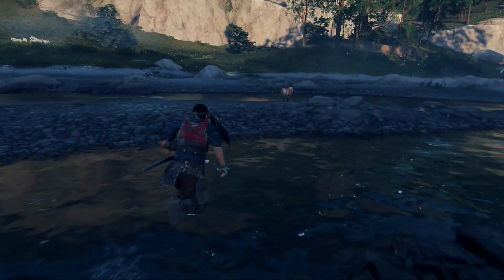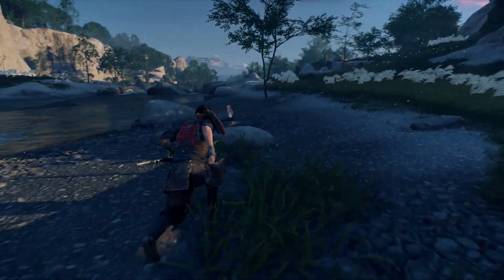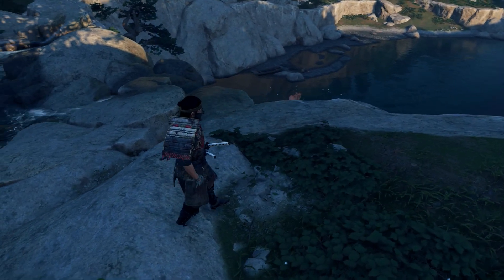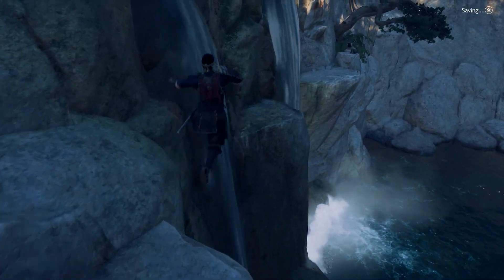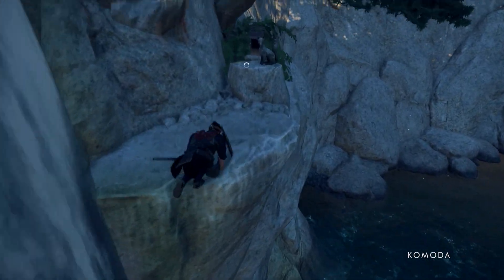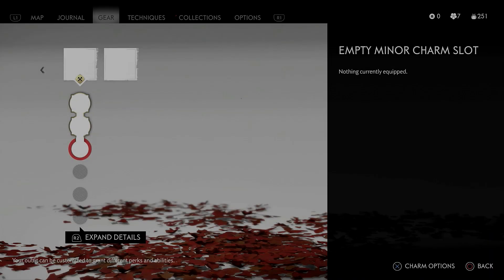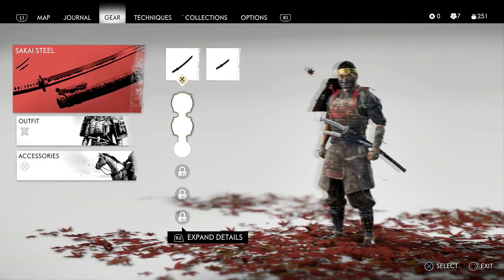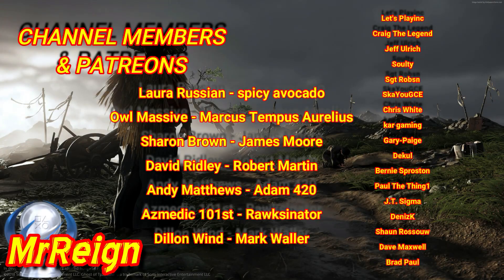Ghost Of Tsushima - Fox Dens Explained - Unlock A Minor Charm Slot